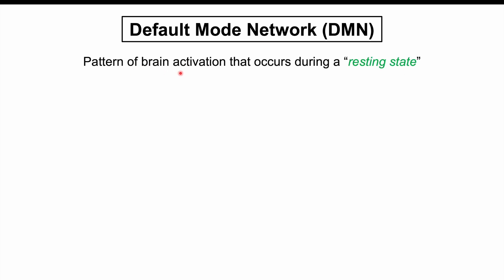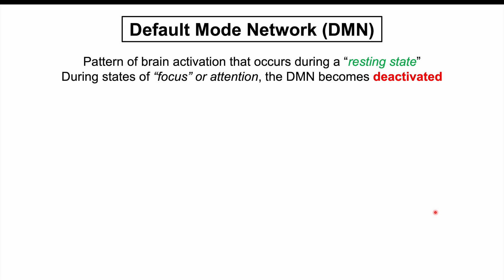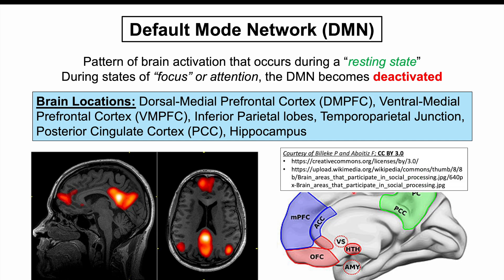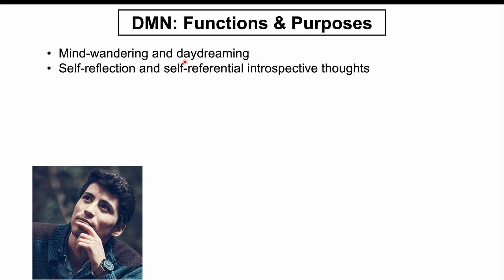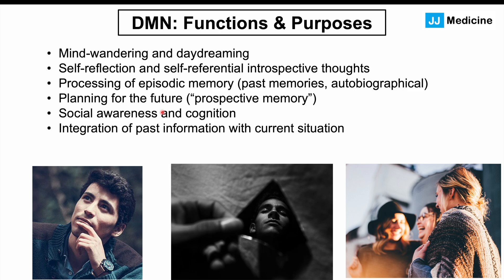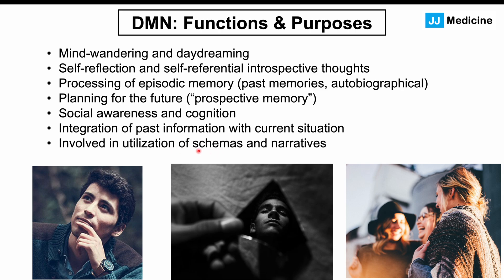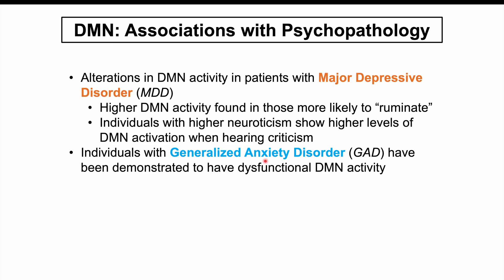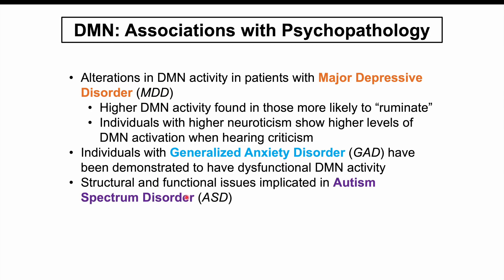Default Mode Network (of the Brain): Brain Structures, Functions & Associations with Psychopathology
The Default Mode Network of the brain is an important pattern of brain activation (activation of certain brain structures) that occurs during states of “rest”, wherein an individual allows their minds to wander or think about past memories or future plans. In this lesson, we discuss the Default Mode Network in more detail, including the important functions it appertains to, and also the issues that can arise if the Default Mode Network is not functioning properly.

JJ

For books and more information on these topics